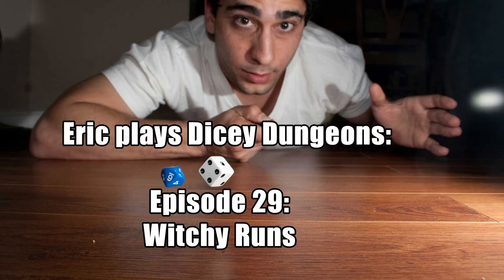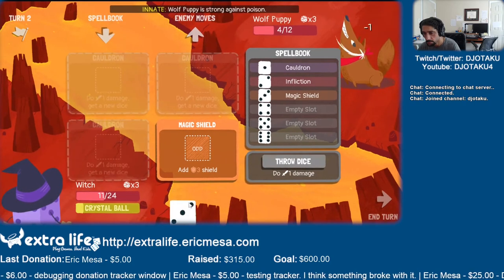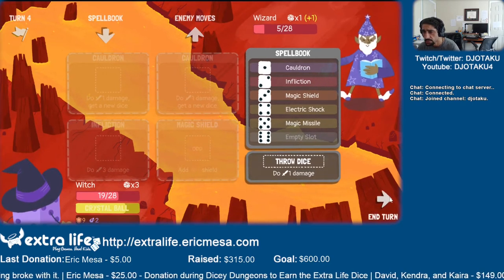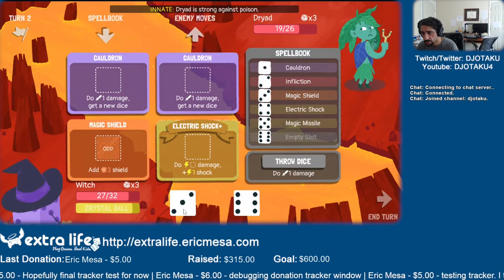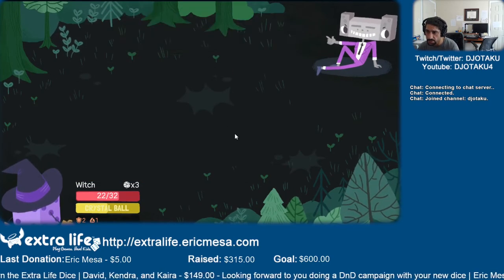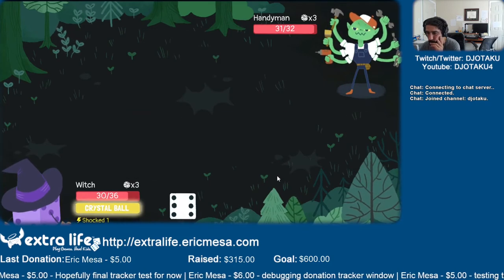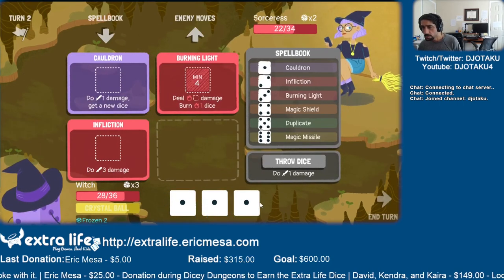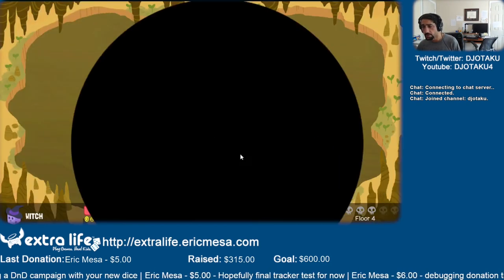ExtraLife: Eric Plays Dicey Dungeon Ep 29 - Witchy Runs